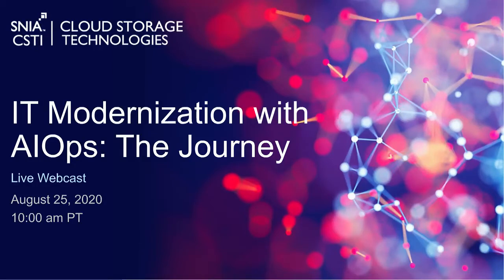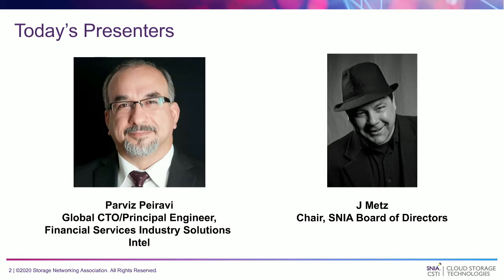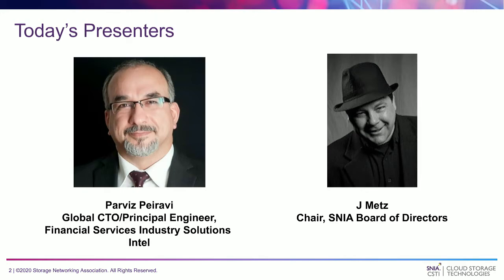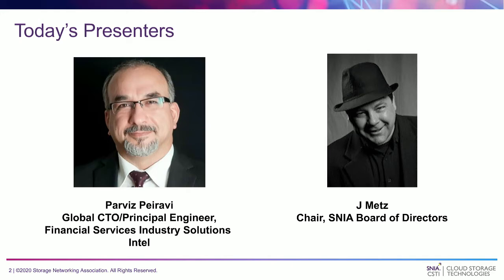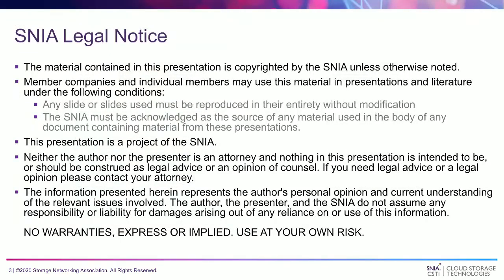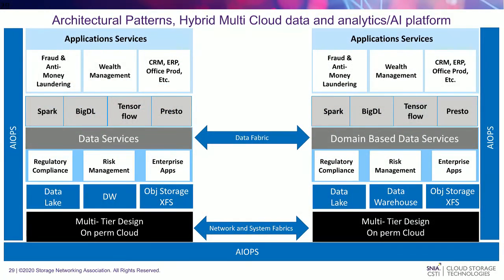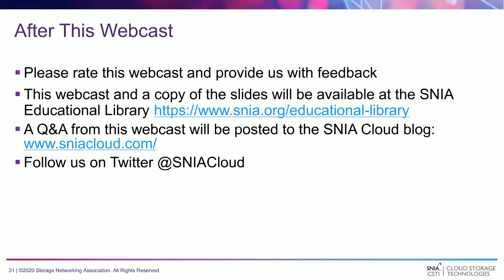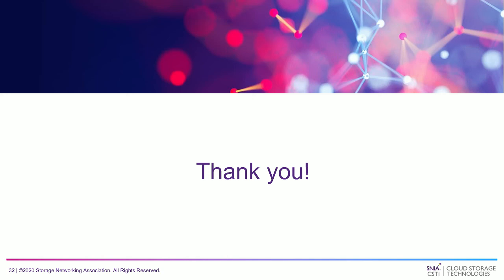IT Modernization with AIOps: The Journey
The almost overnight shift of resources toward remote work introduces the need for far more flexible, dynamic and seamless end-to-end applications, putting us on a path that requires autonomous capabilities using AIOps – Artificial Intelligence for IT Operations.

This webcast provides an overview of concepts and strategies to accelerate the digitalization of critical enterprise IT resources, and help architects rethink what applications and underlying infrastructure are needed to support an agile, seamless end-to-end data centric environment.  This session will specifically address migration from monolithic to microservices, transition to Cloud Native services, and the platform requirements to help accelerate AIOps application delivery within our dynamic hybrid and multi-cloud world.   Learn:

• Use cases and design patterns: Data Fabrics, Cloud Native and the move from Request Driven to Event Driven

•    Foundational technologies supporting observability: how to build a more consistent scalable framework for governance and orchestration

•    The nature of an AI data centric enterprise: data sourcing, ingestion, processing, and distribution

After you watch the video, check out the Q&A blog

Presented by Parviz Peiravi, Intel